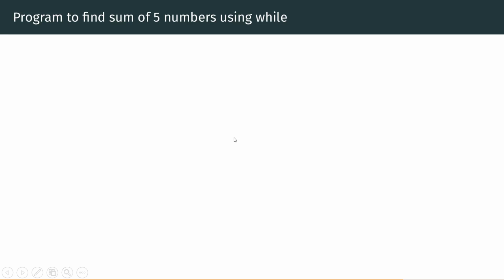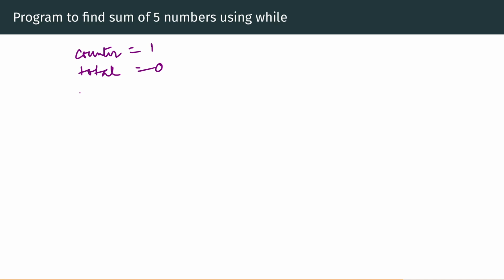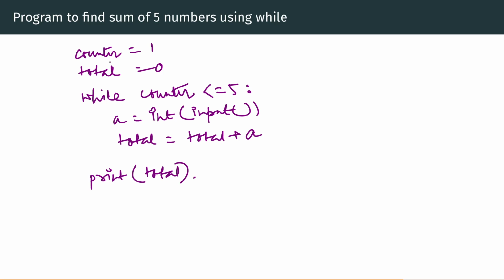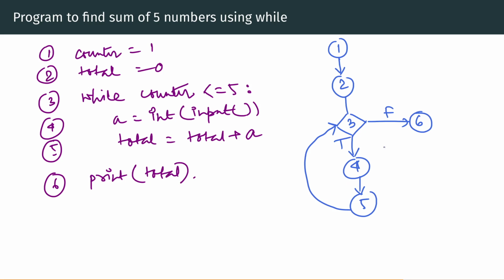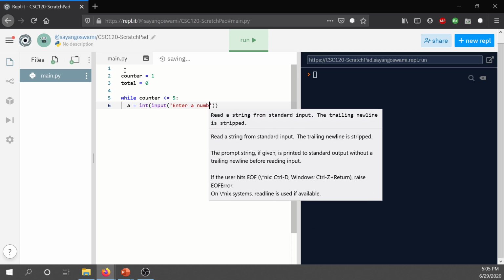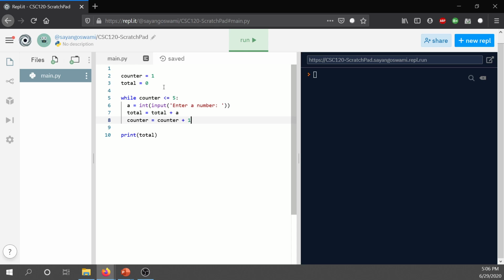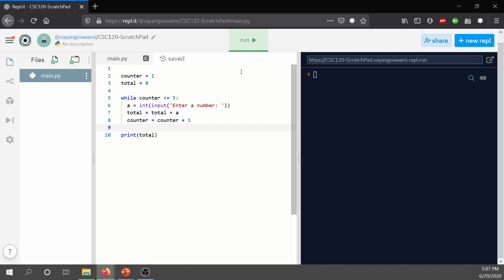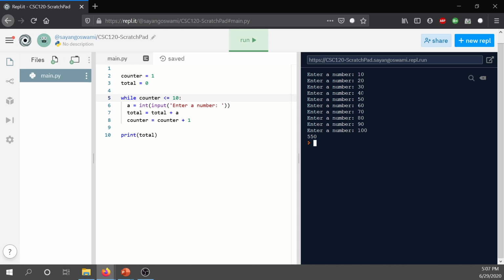L5 10 Python program to calculate the sum of 5 numbers